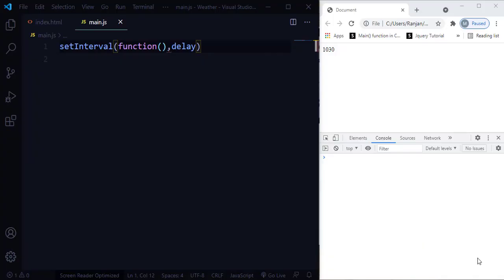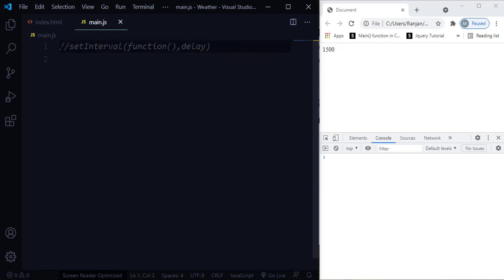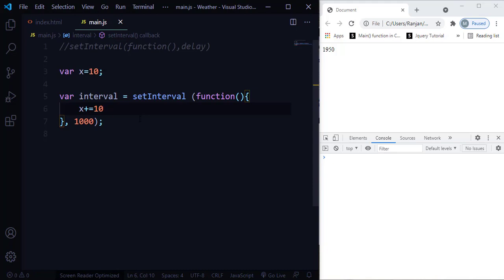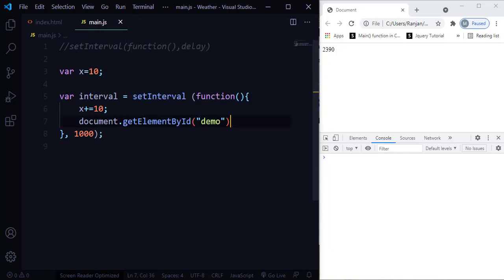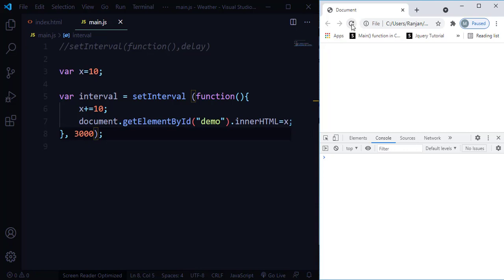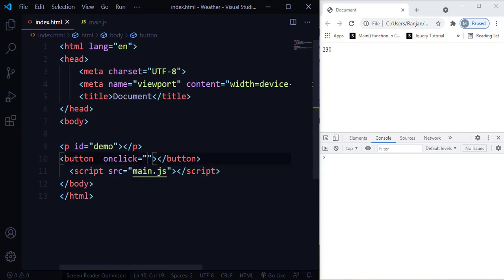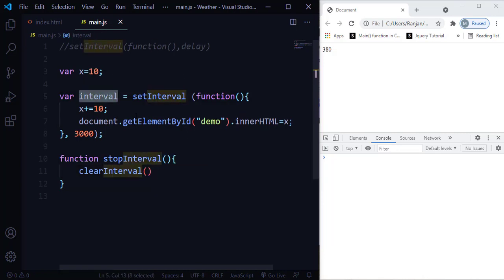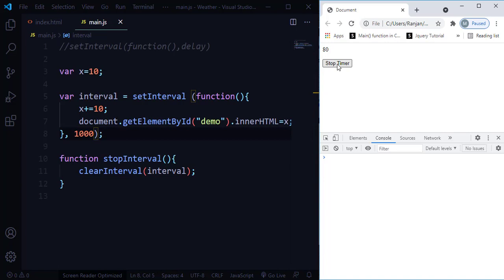#37 setInterval and ClearInterval function in javascript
In this tutorial you will learn how to use setInterval and clearInterval method in javascript